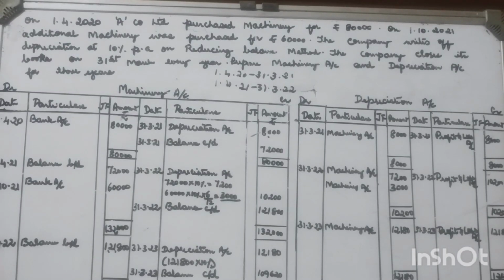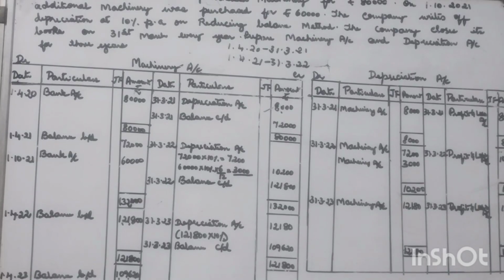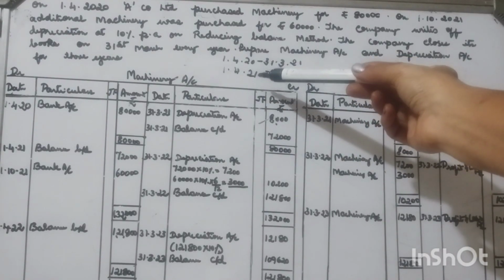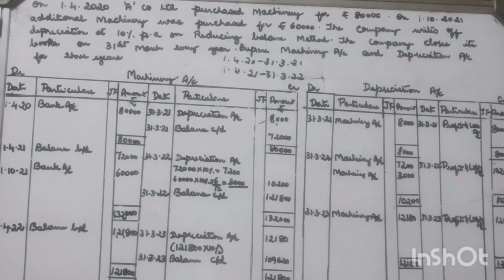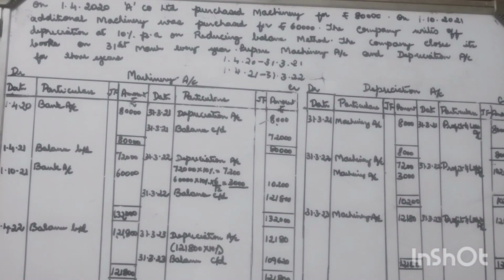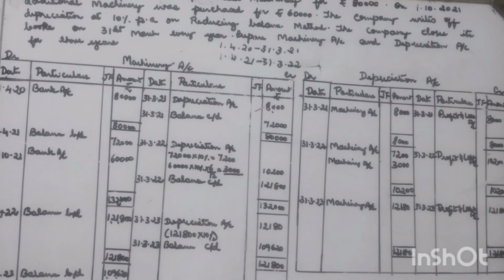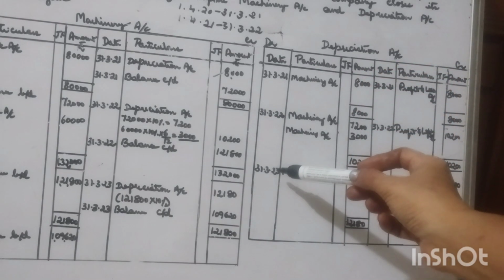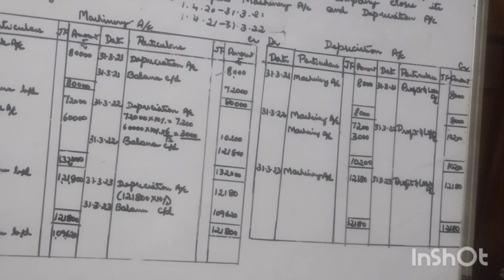1st pu commerce model question paper